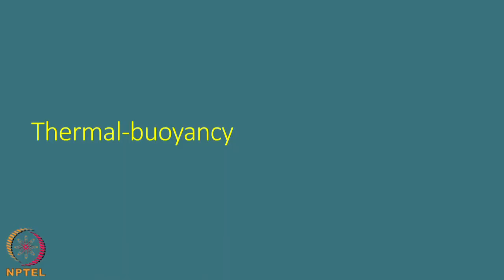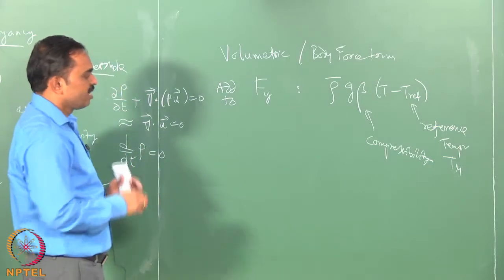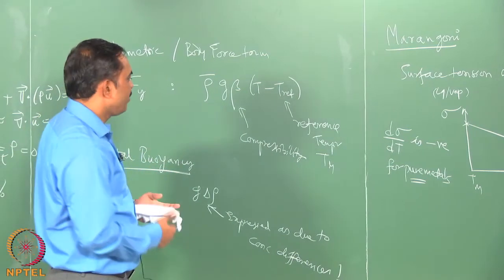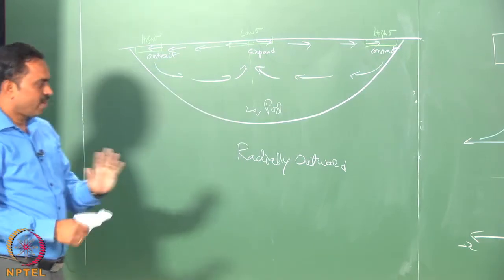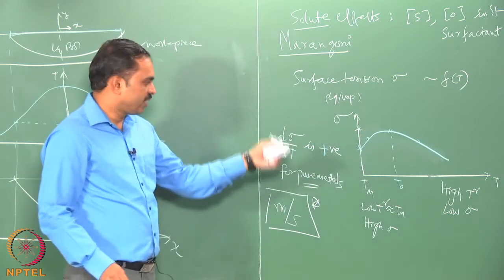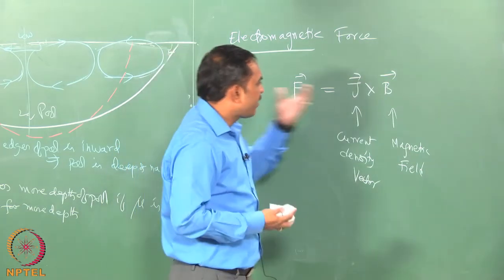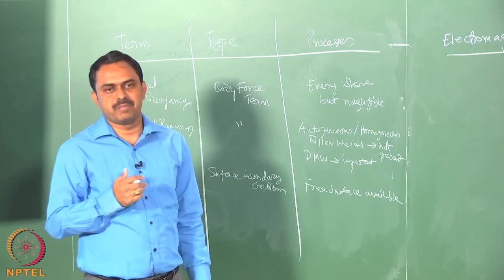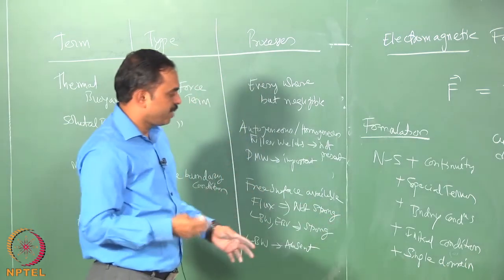Fluid flow modelling - part 2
This video is the second part on the modelling of fluid flow in the weld pool as part of the MOOC on "Analysis and Modelling of Welding" offered by NPTEL, IIT Madras.